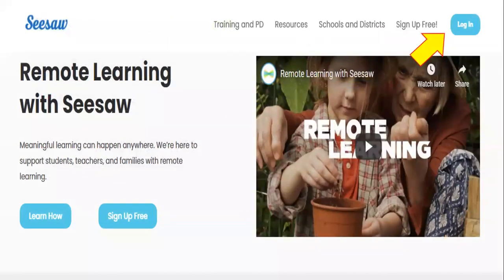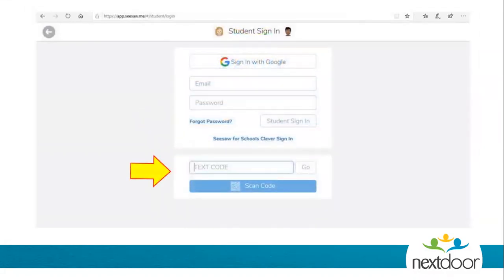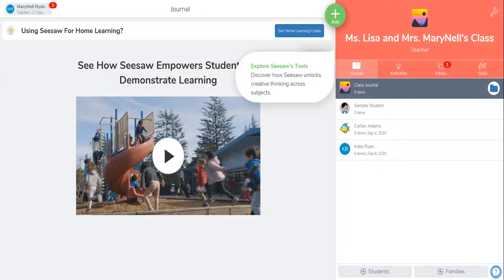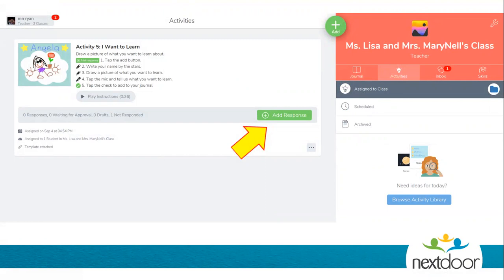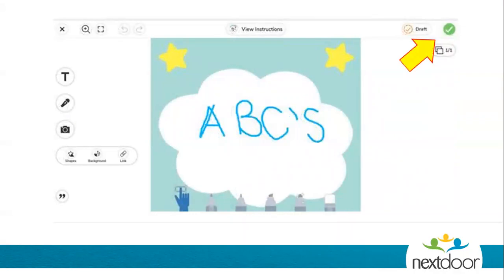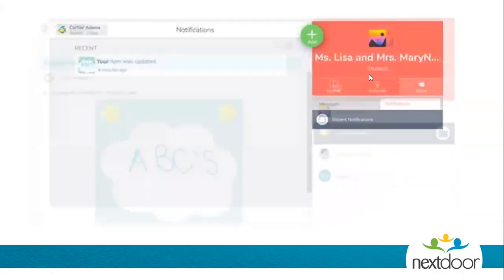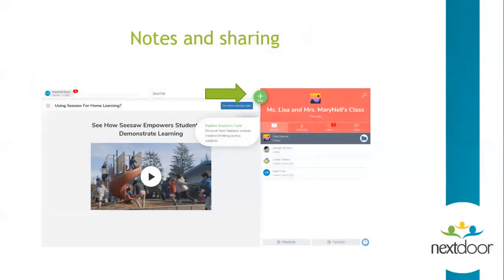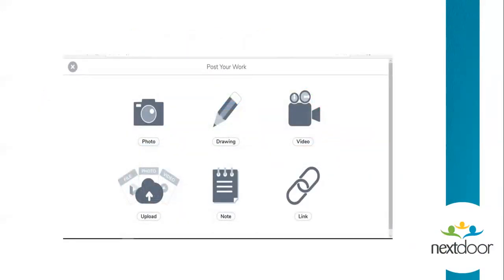Seesaw for K5 Families video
Next Door is providing a series of parent training videos for the 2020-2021 school year to support families in their child's education. This video offers step-by-step instructions on one of the online curriculum programs we are using for virtual and on-site learning.